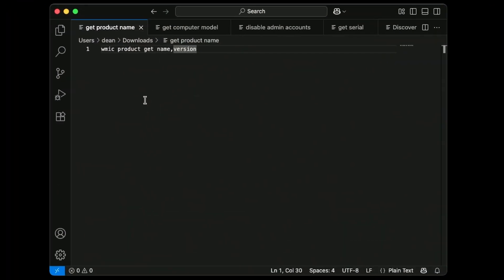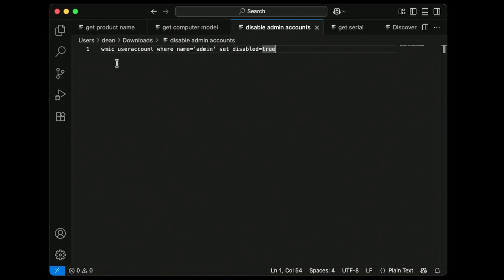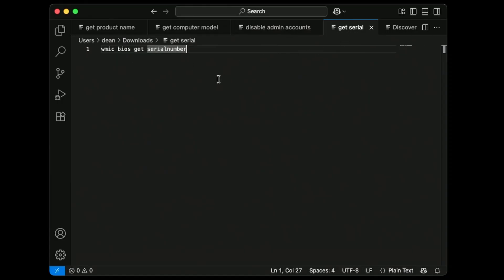WMIC Is Gone in Windows 11 25H2 – What Every SCCM Admin Needs to Know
The Windows 11 25H2 update removes WMIC completely — not just deprecated, gone.

That means any SCCM (ConfigMgr) or automation scripts still calling WMIC will fail. In this video, I show:
When WMIC was deprecated and what that means
Which scripts are affected (real examples from customer environments)
How to discover scripts that use WMIC
The PowerShell replacements you should use instead

If you manage Configuration Manager or use WMIC in your task sequences, watch before upgrading.

0:00 – WMIC removed in Windows 11 25H2
1:00 – Why SCCM admins need to care
2:00 – Common scripts that will break
3:00 – PowerShell replacements and fixes
3:20 – What to do before upgrading